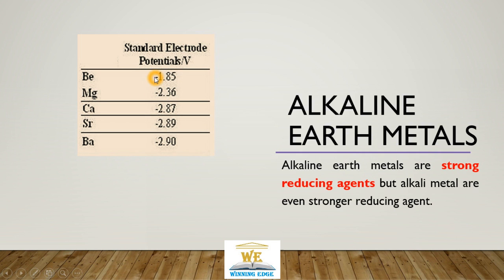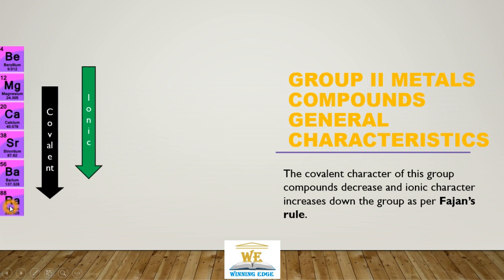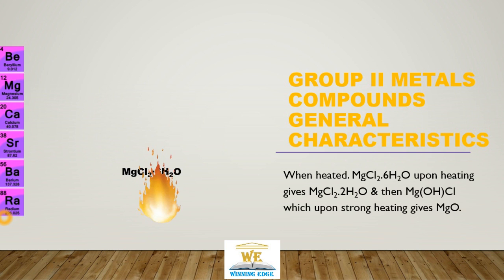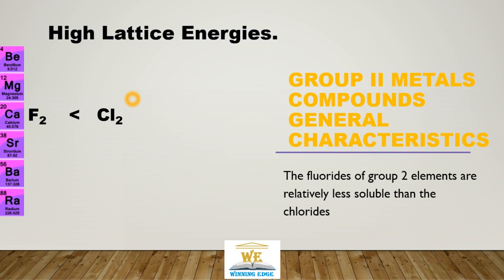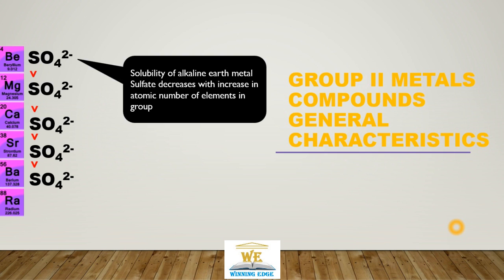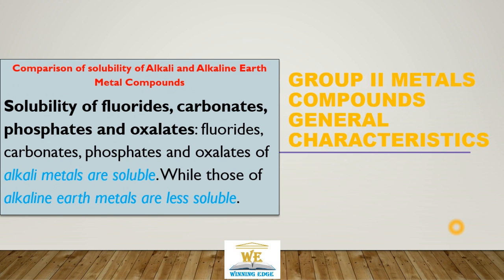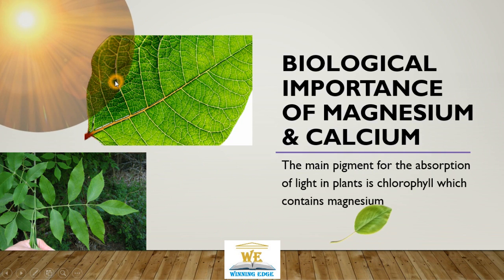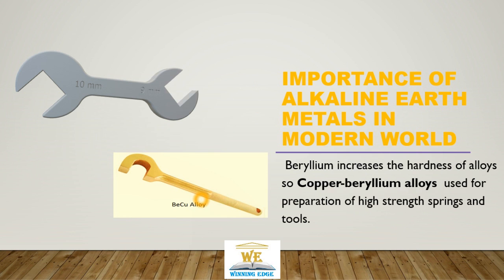S Block elements P5 11th| Alkaline Earth Metals|Solubilities of Carbonates |CBSE|NCERT|NEET|JEE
S block elements basic concepts for foundation of IIT JEE, NEET, AIIMS and other national engineering and medical exams,.  Group two II, alkaline earth elements Beryllium Be, Magnesium Mg, Calcium Ca, Strontium Sr, Barium Ba, alkali and alkaline earth metal, why Ba is strongest reducing agent in alkaline earth metals, Mg color in ammonia NH3, BeO is amphoteric, Covalent and ionic character of Group two II elements, Fajan’s rule, BeCl2 structure, CaCl2.6H2O, Fluorides of Be Ca Mg Ba, Lattice Energies, solubilities of Alkaline earth metal carbonates, bicarbonates, phosphate, oxalates and sulfates, Plaster of Paris, biological importance of Calcium and magnesium, applications of alkaline earth metals,